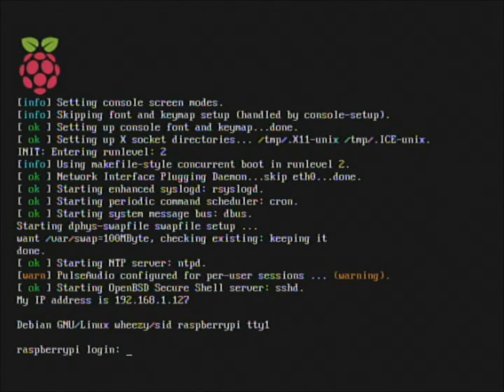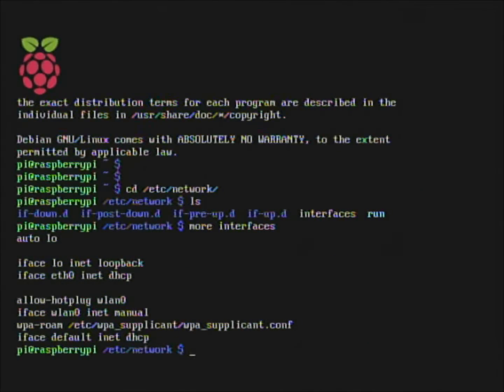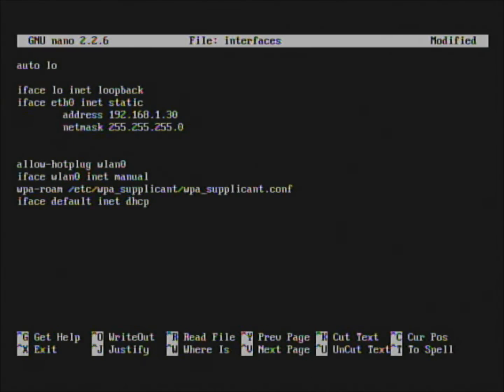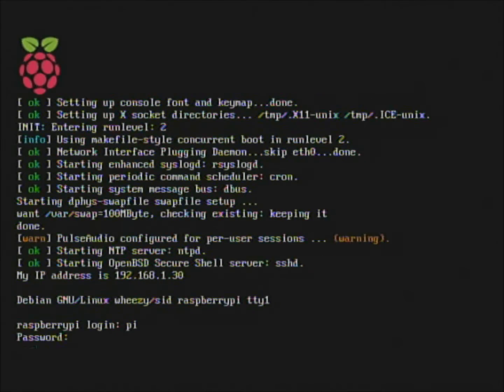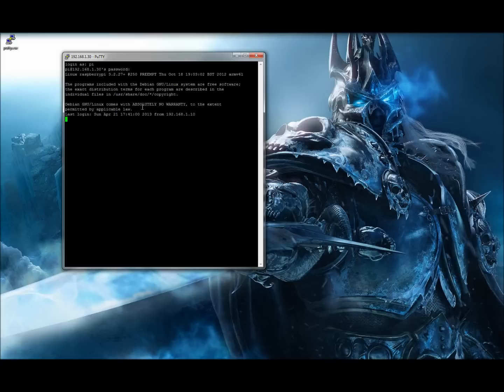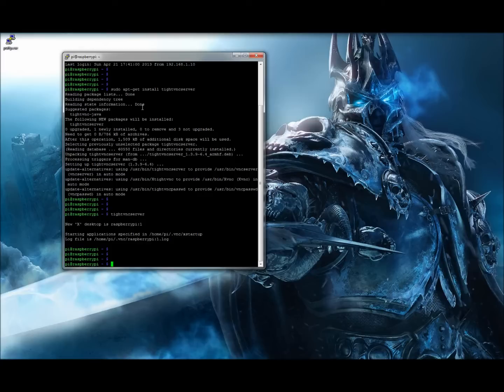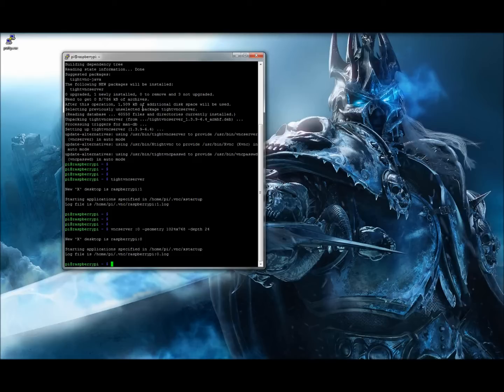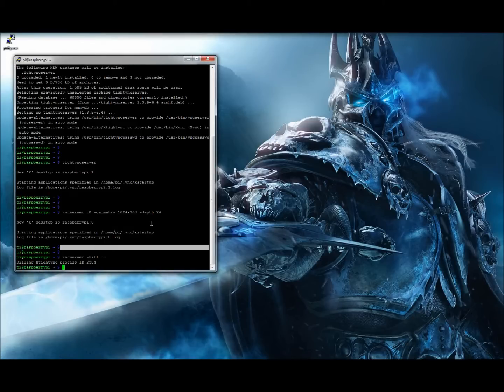Raspberry Pi Setting Up IP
In this video we will be learning how to set up a static IP on the raspberry pi as well as how to configure a vnc server and client.